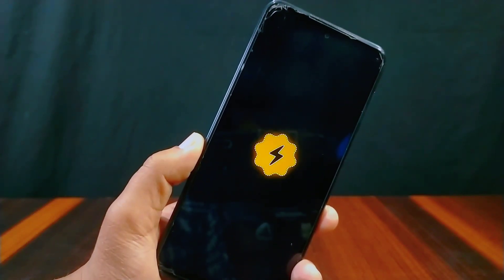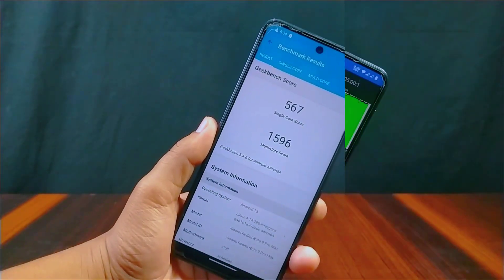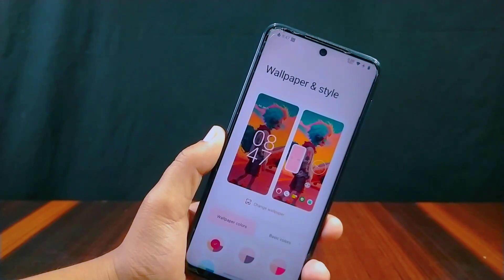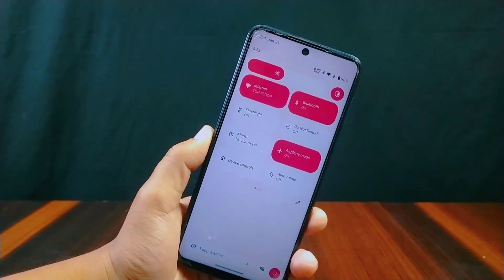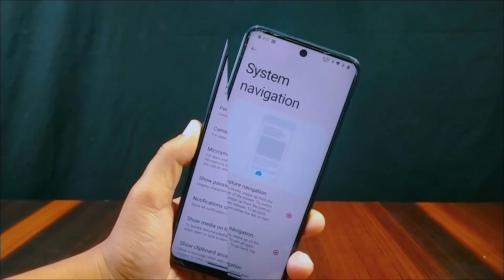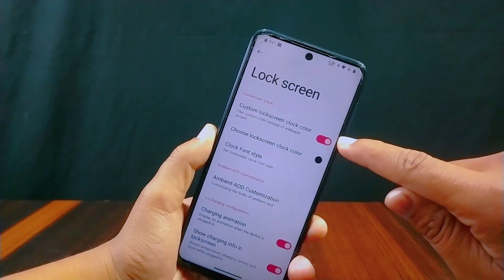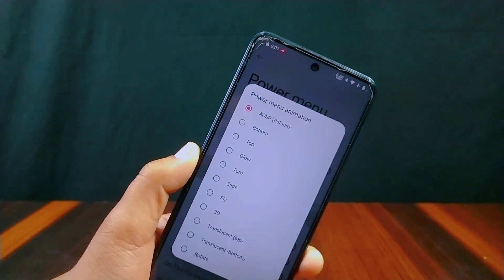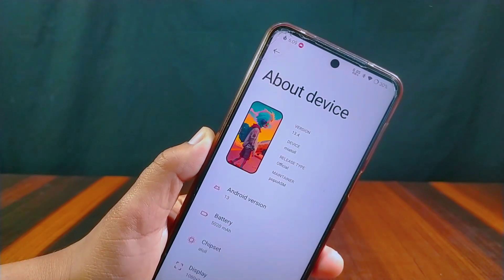Another Most Customizable ROM With Performance🔥Ft Official Spark OS 13.4 Android 13 In-Depth Review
Welcome to Craxoid. Today in this video I will show you the indepth review of latest official Spark OS version 13.4 on Redmi Note 9 Pro Max. Watch this video to know new Customizations and features of Android 13 Spark OS13.4.